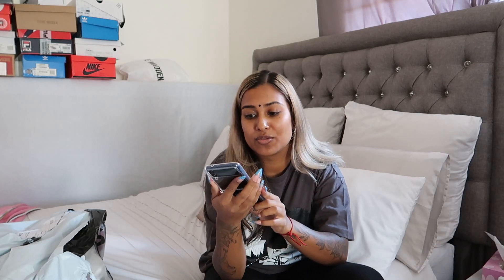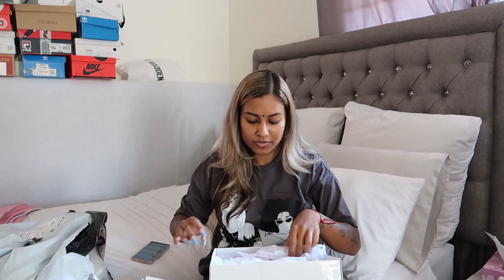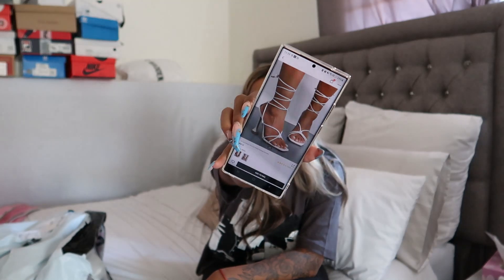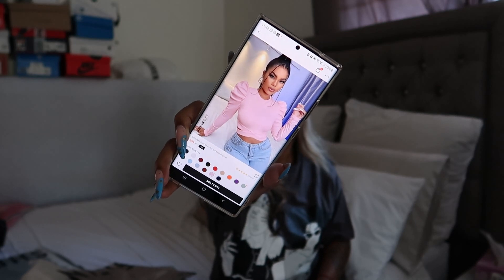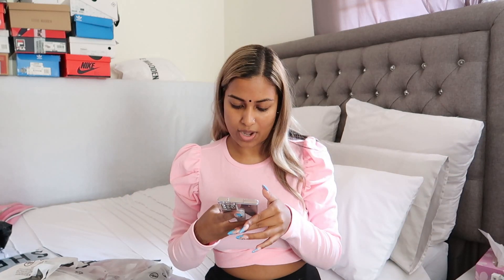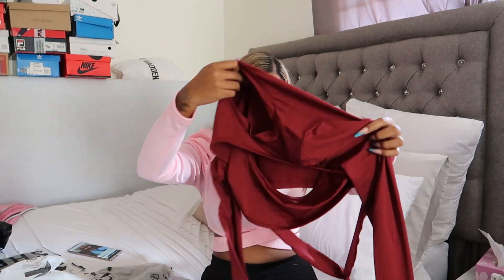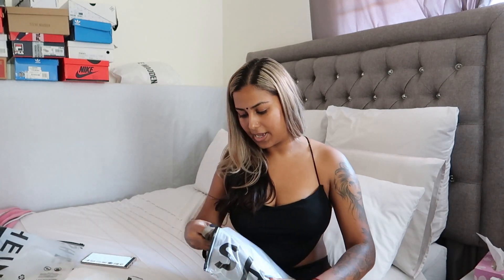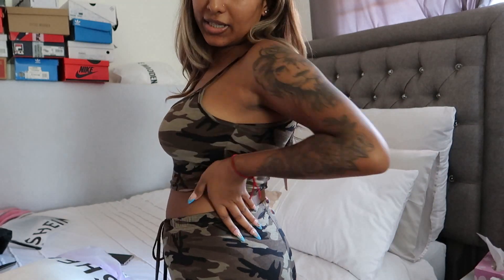Shein Birthday Haul